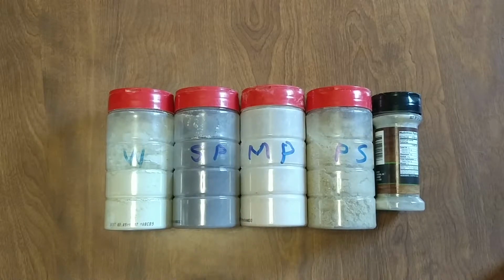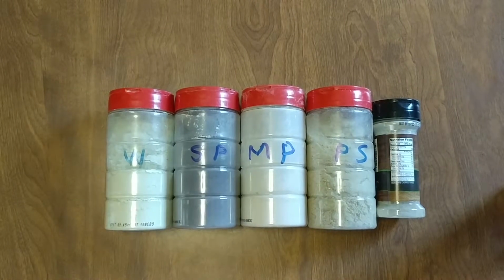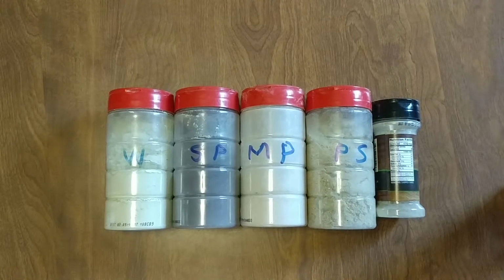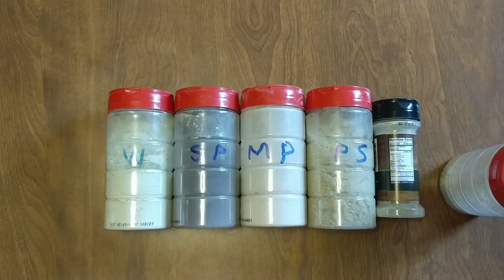WASABI POWDER SEAWEED POWDER SHIITAKE MUSHROOM POWDER PUMPKIN SEED POWDER BITTER MELON POWDER